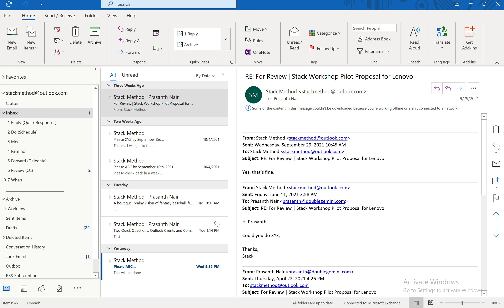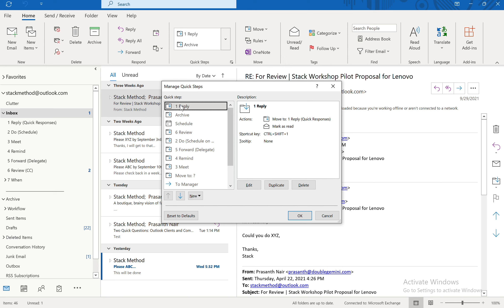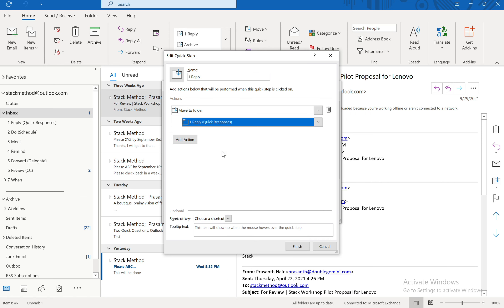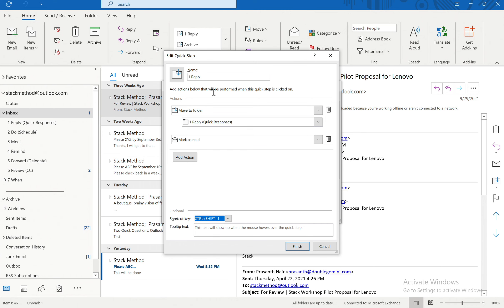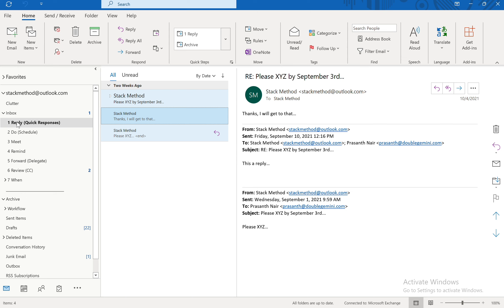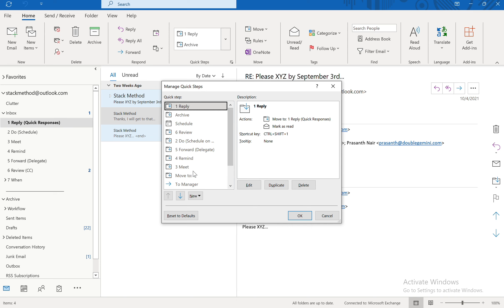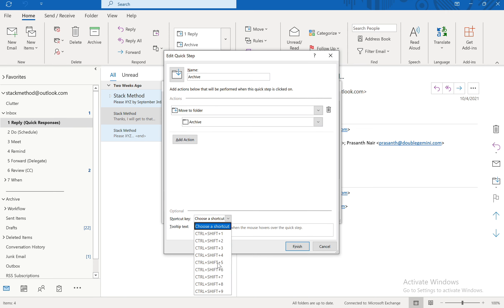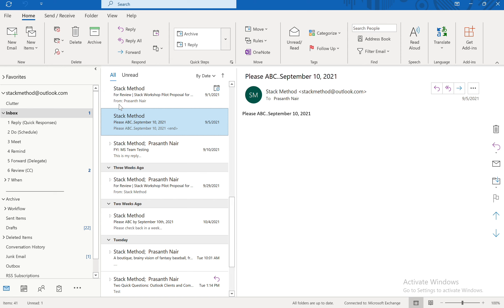7. Creating Quicksteps – Outlook (PC) | The Stack Method™